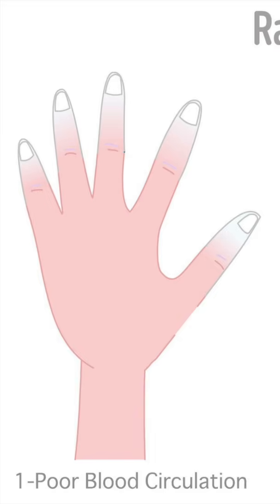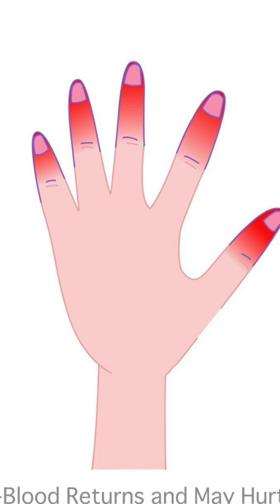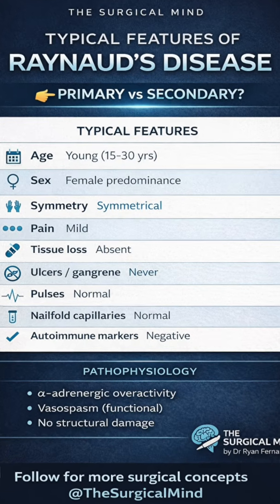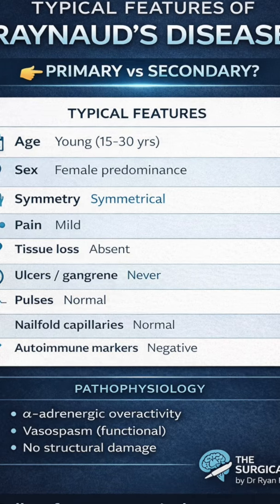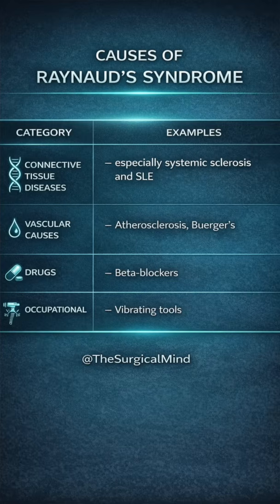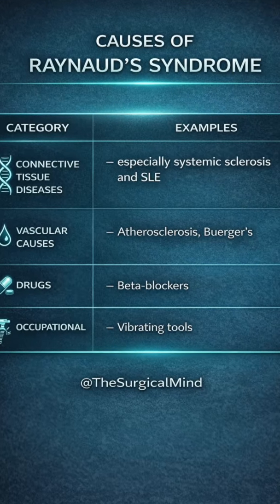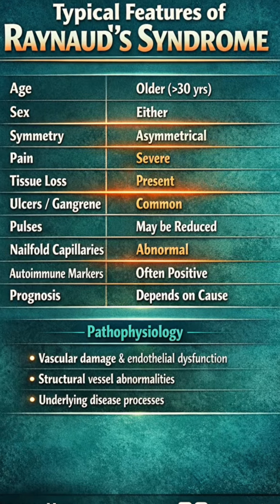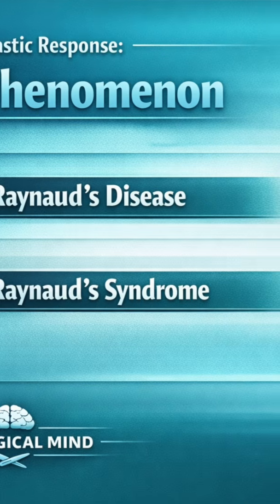Raynaud’s- Phenomenon, Disease and Syndrome